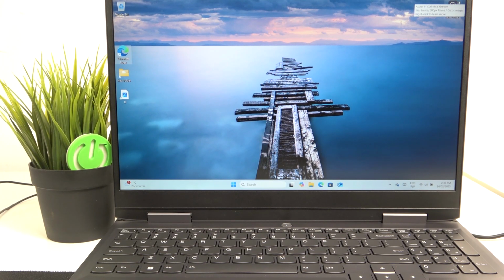How To Use Function Keys on LENOVO LOQ 15IRH8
Function keys on the LENOVO LOQ 15IRH8 provide a quick and efficient way to perform various tasks without needing to navigate through menus. These keys can adjust settings like volume, brightness, or toggle features such as Wi-Fi or Bluetooth, making them essential for enhancing your productivity. Using function keys saves time, especially when you need to access commonly used settings or perform certain actions without using the mouse. It’s an intuitive way to optimize your experience and control essential features with just a press of a key.

How to use the function keys on LENOVO LOQ 15IRH8?
How to operate the function keys on LENOVO LOQ 15IRH8?
How to utilize function keys on LENOVO LOQ 15IRH8?